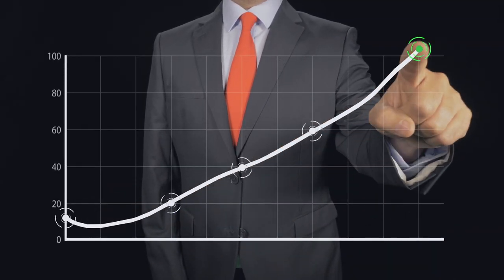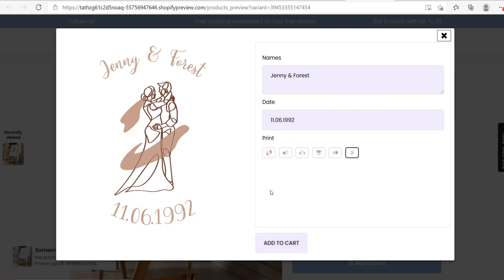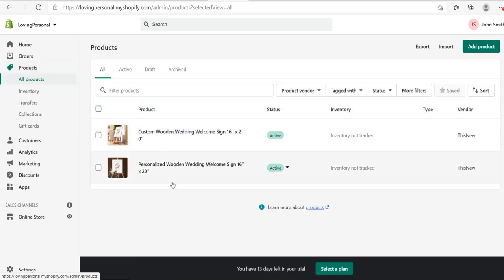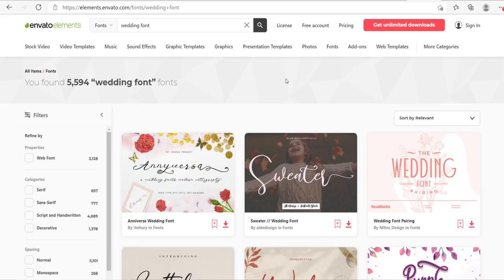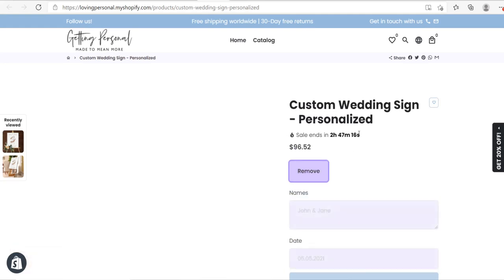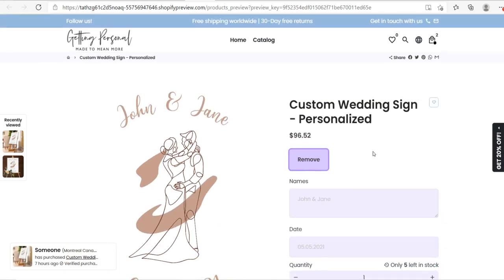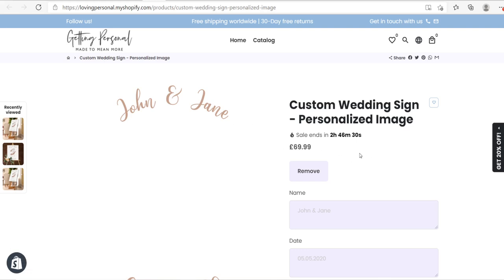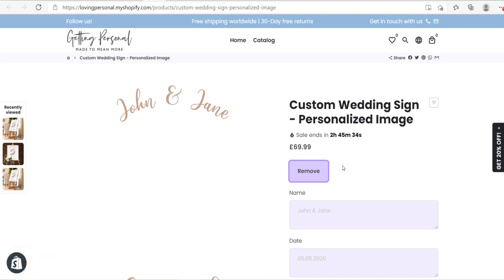Product Personalizer Shopify App Tutorial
Learn how to use the product personalizer Shopify app to create beautiful personalized print on demand products.